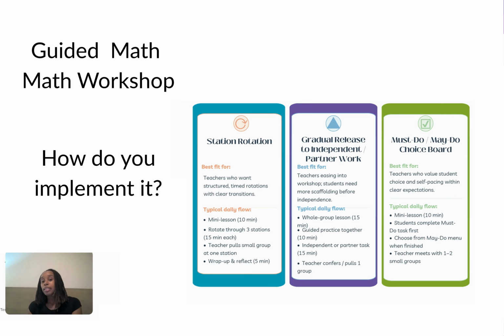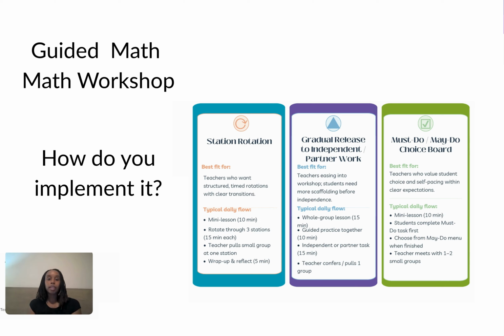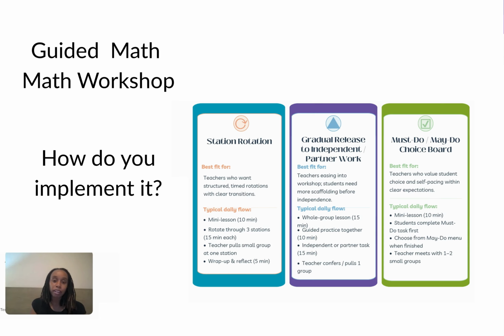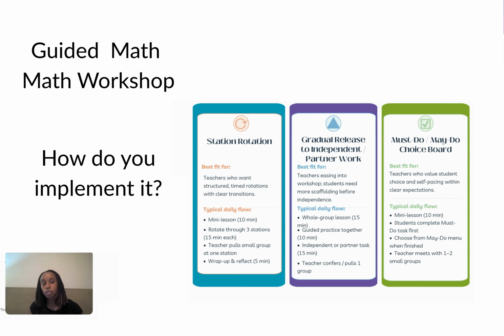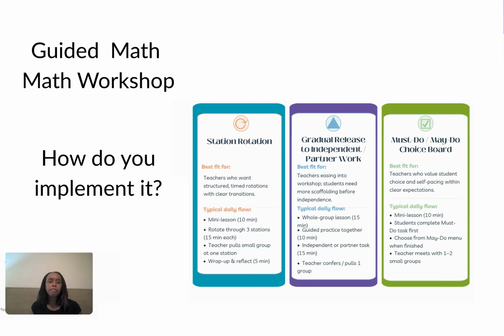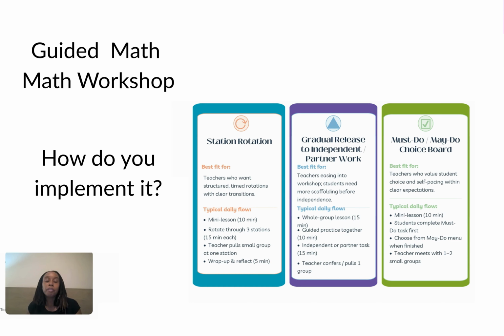Guided Math (Math Workshop) 3 implementation options- Rotations, Gradual Release, and Choice Boards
When teachers implement Guided Math or Math Workshop in their elementary classrooms, they have to consider how they will implement it. Will they use station rotations, the gradual release method, or student may-do/must-do choice boards? Listen to a former teacher explaining the ins and outs of each choice.